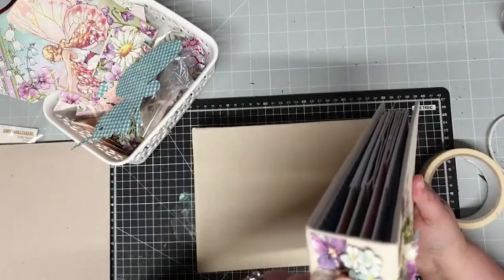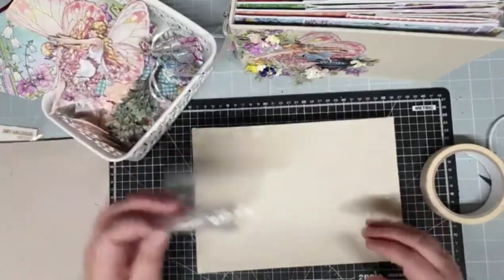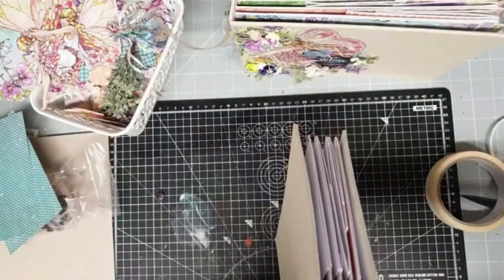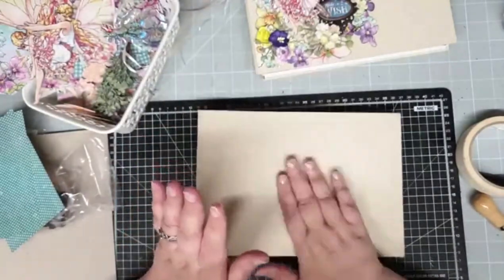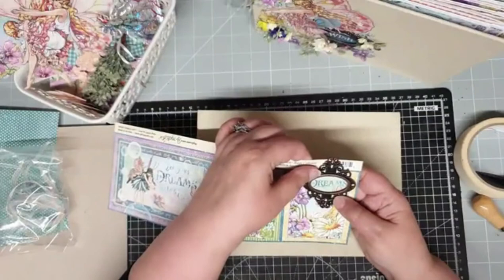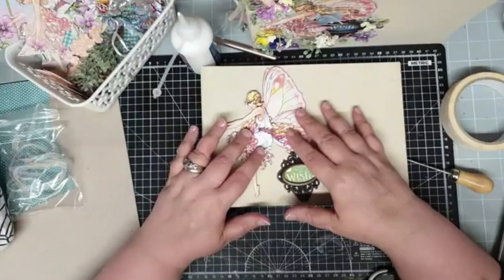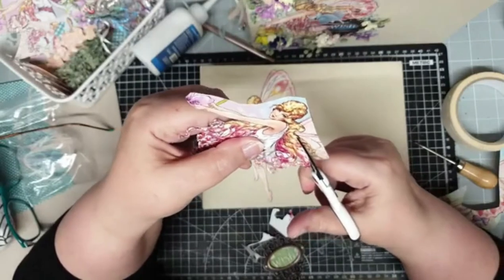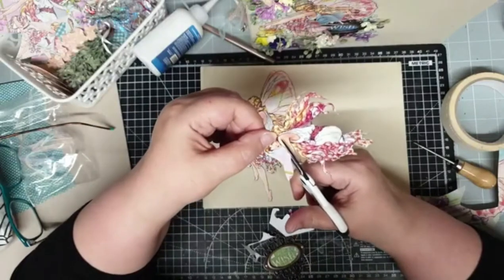Graphic 45 Fairie Wings Minibook Class Part Five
Class video for the Graphic 45 Fairie Wings minibook taught in my Paper Scissors Story Facebook group. - in part five we decorate our cover.

No part of this class may be reproduced, distributed, or transmitted in any form or by any means, including photocopying, recording, or other electronic or mechanical methods, without the prior written permission of the owner.
Albums created from this tutorial cannot be sold for profit. Gift giving or one offs for charitable purposes are acceptable.

Why not join my Paper Scissors Story group and have access to free written tutorials and/or video classes as well as a whole heap of inspiration from members?

Find out more about face to face and online classes